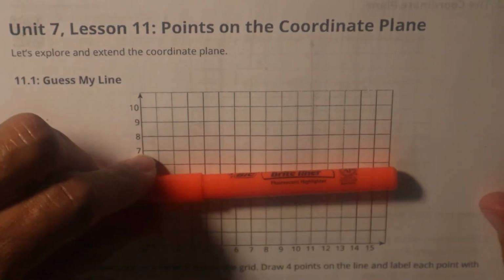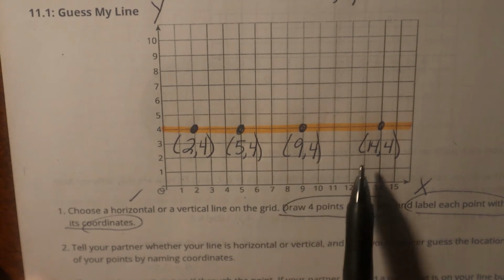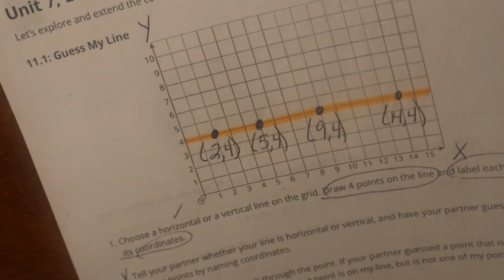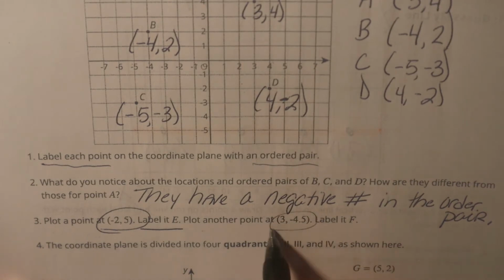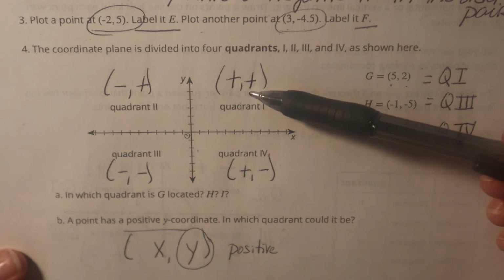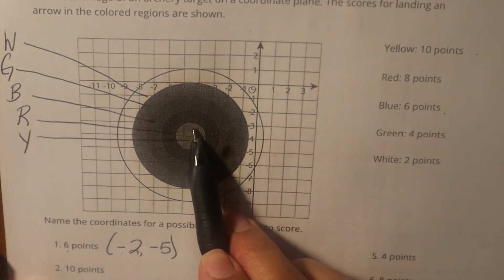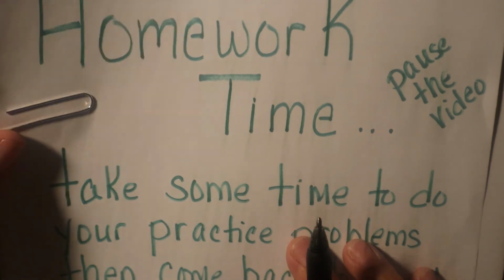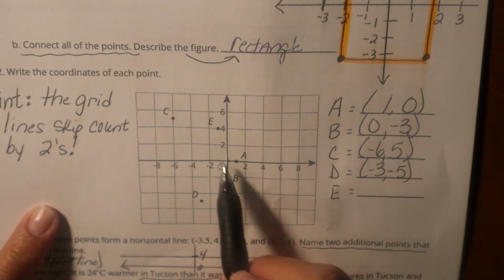Math U7 Lesson 11 part 1